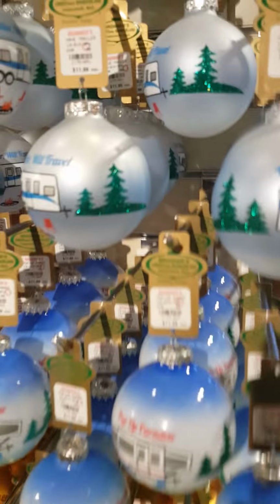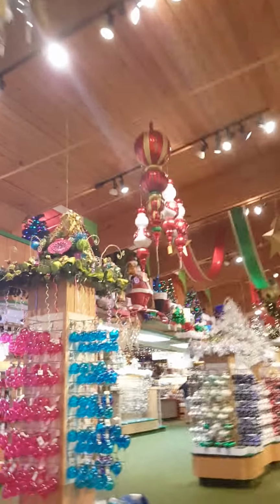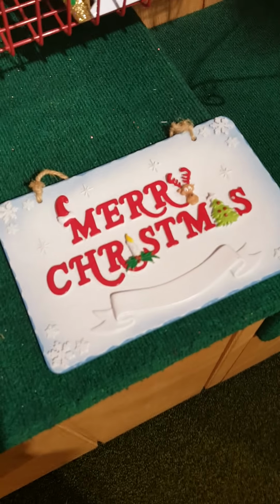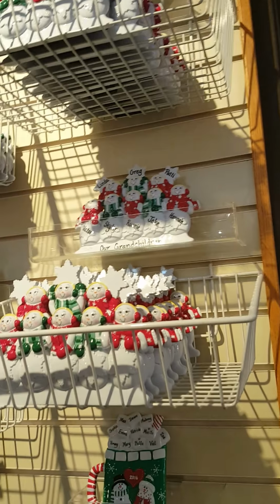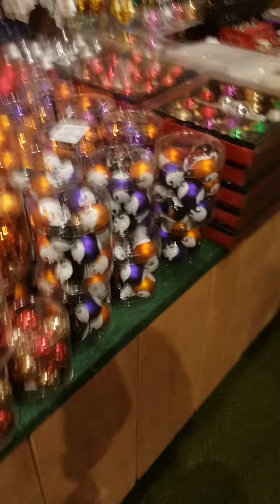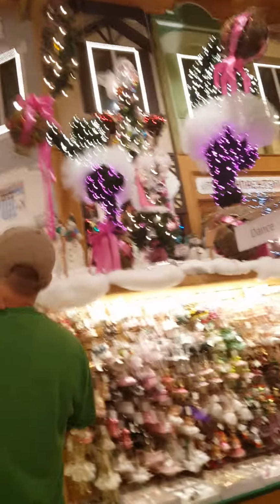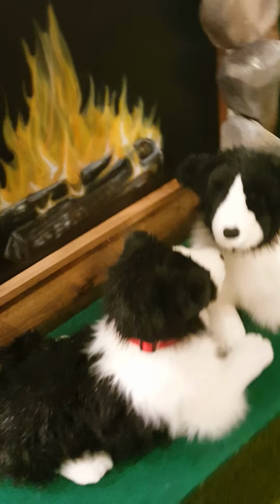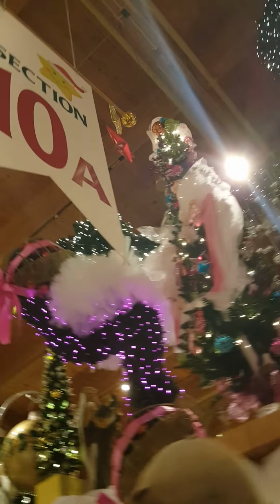Biggest Christmas store in the world!!!!!